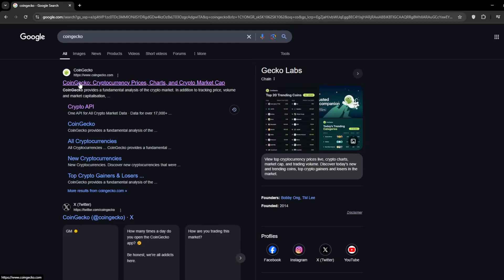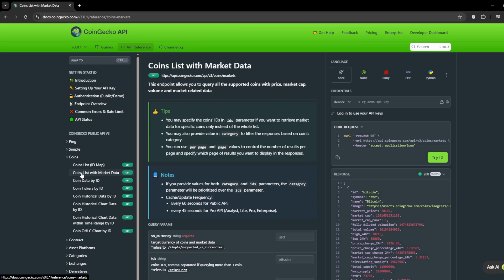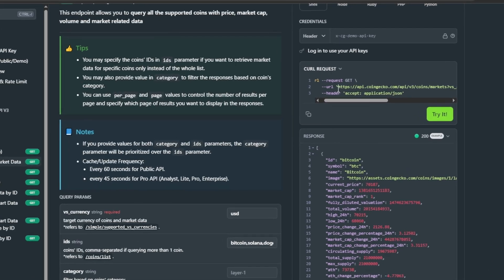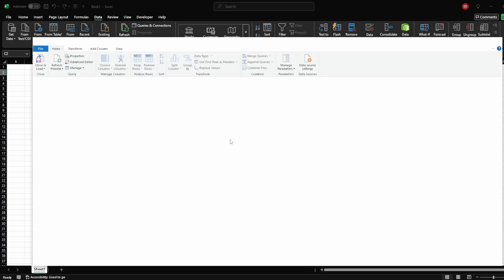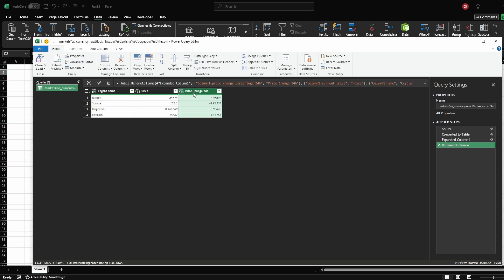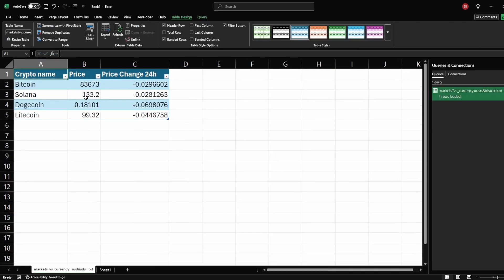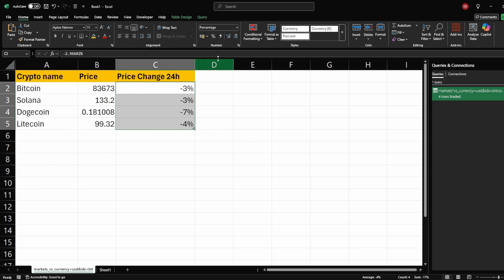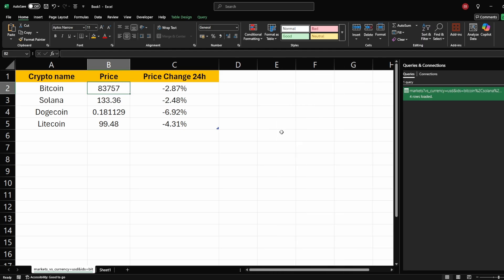Import Live Crypto Prices into Excel with CoinGecko API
Want to track real-time cryptocurrency prices in Excel? In this tutorial, I'll show you how to fetch live crypto data, customize your table, and automate updates using the CoinGecko API.

What You’ll Learn:
✅ Importing live crypto prices into Excel
✅ Removing table formatting for a clean look
✅ Renaming columns for better readability
✅ Setting up auto-refresh every minute
✅ Displaying percentages correctly in Power Query